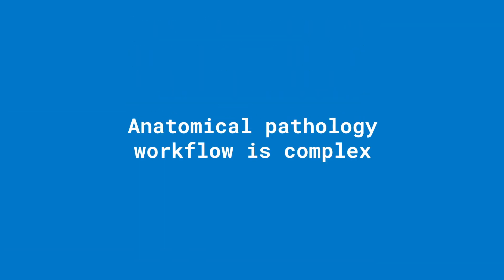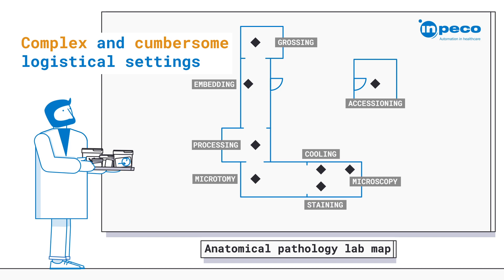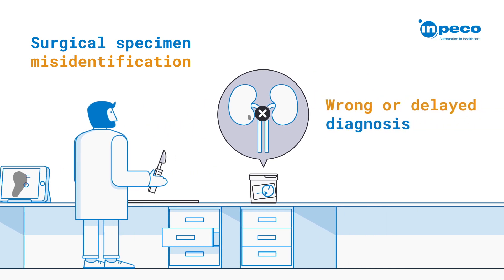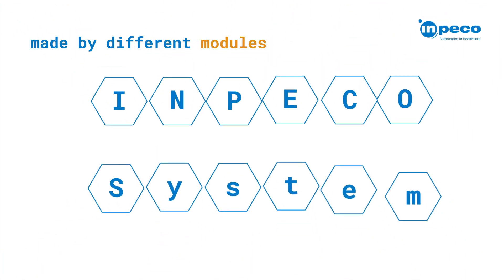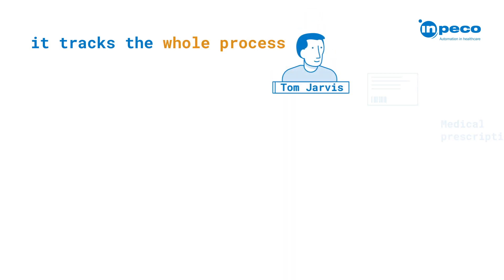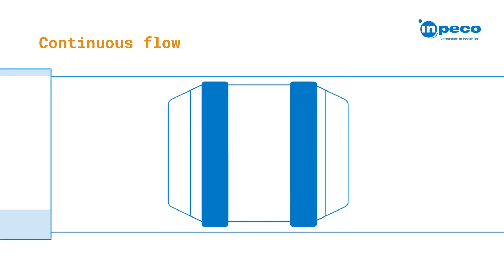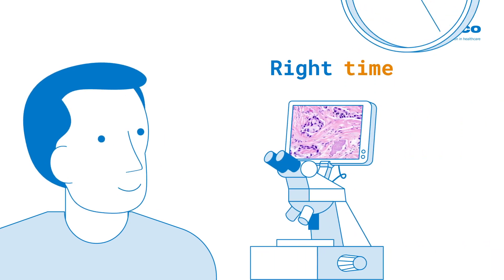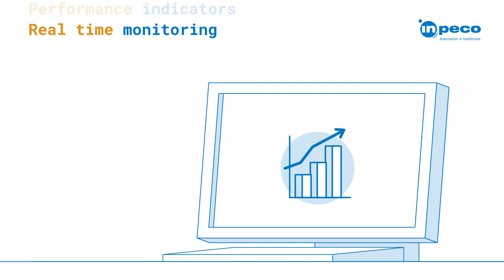Anatomical Pathology Workflow- Today and Tomorrow!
Today, the Anatomical Pathology workflow is complex, characterized by multiple critical testing phases, starting with the collecting of various types of samples, sometimes miscatalogued or mislabeled. Further, several different processing areas are spread out and require intensive manual intervention by the technicians, a real challenge to achieve lean workflow.
Watch the video to find out how we leverage our long-standing automation expertise in clinical labs worldwide, to bring full process control and maximum patient safety, now also to Anatomical Pathology labs.